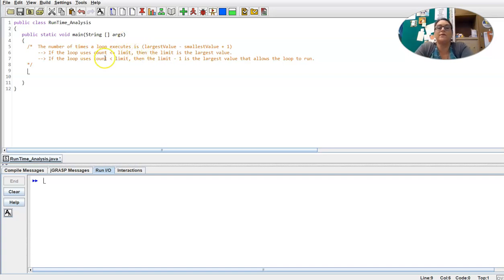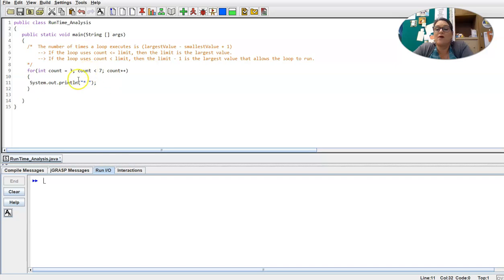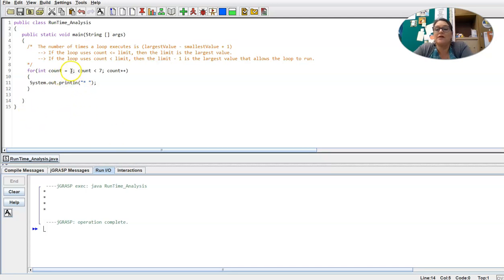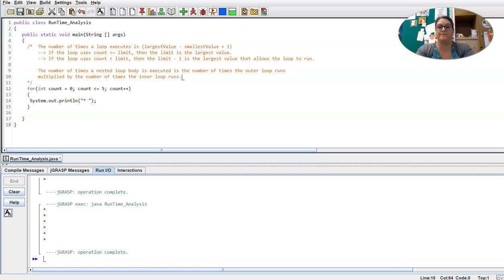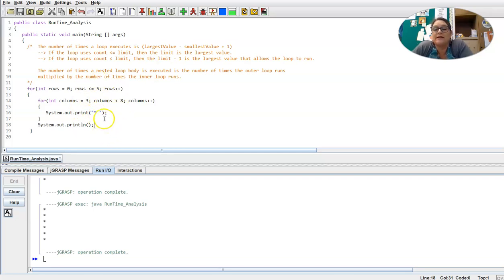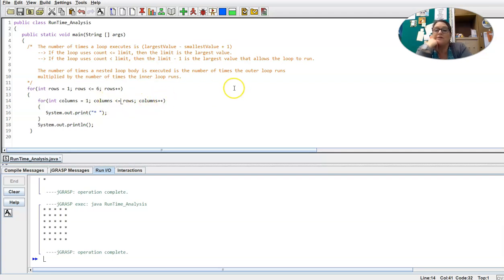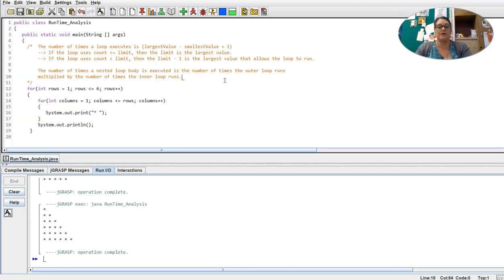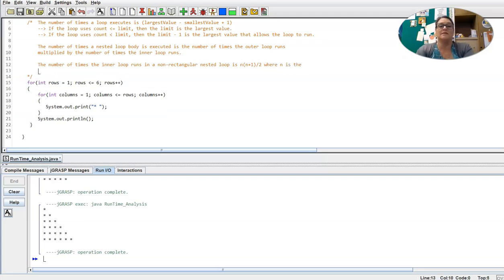U4L5 Run time analysis for nested loops